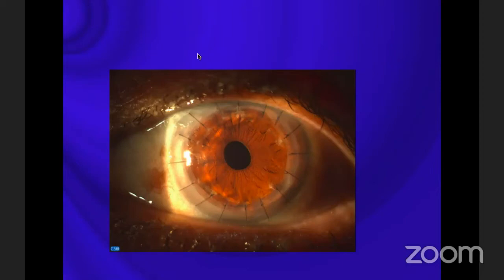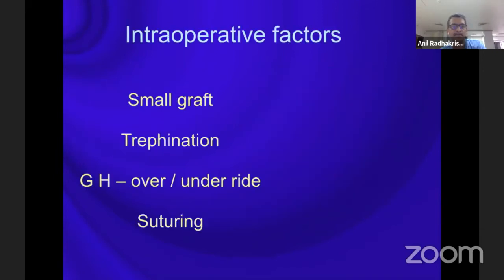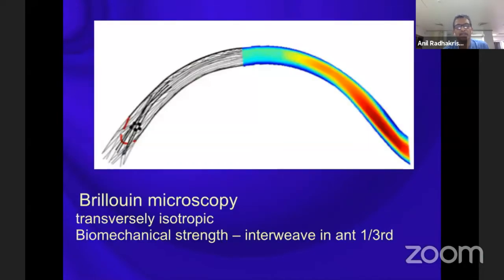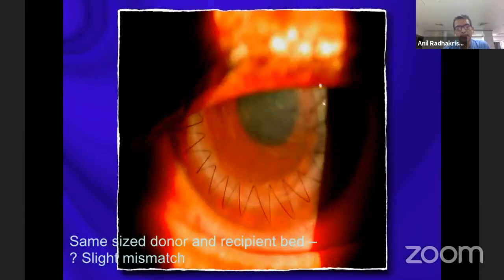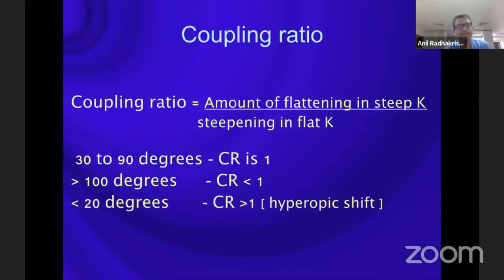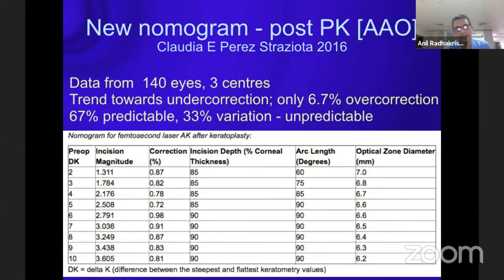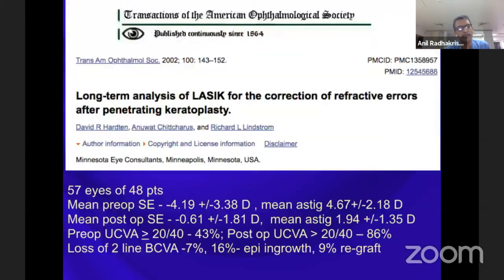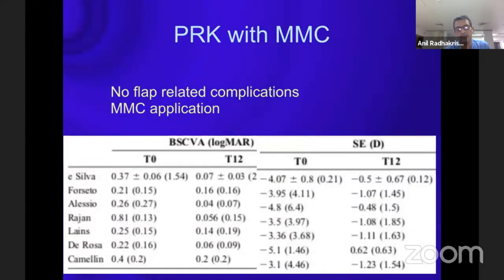AIOC2021-GP104-Topic-Dr Anil Radhakrishnan- Dealing with post